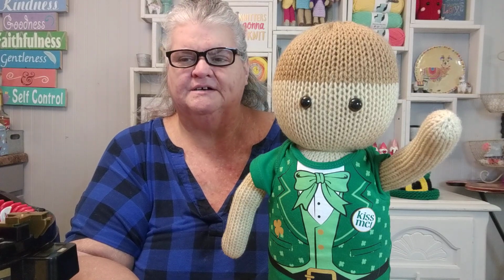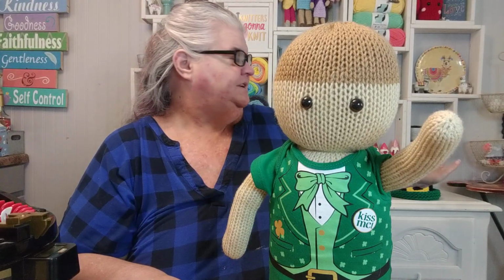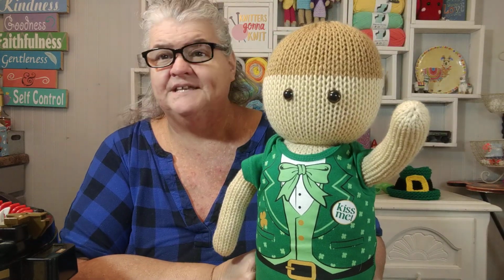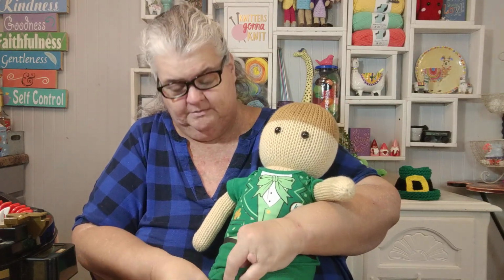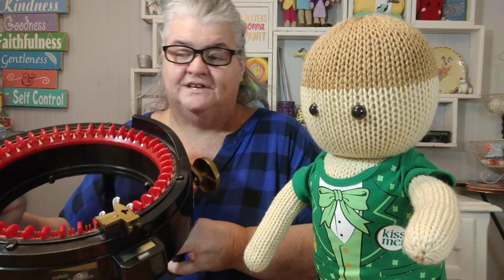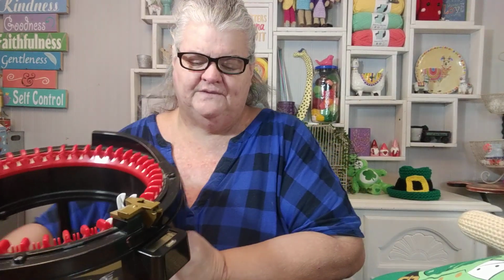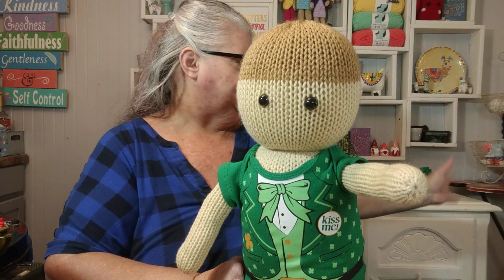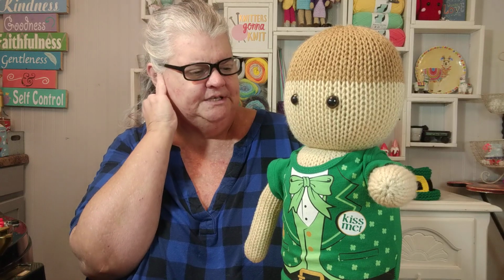My Knitted Baby * Addi Knitting Machine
Our knitted grandbaby, Patrick was made with my Addi knitting machine and a 12 peg knitting loom.

Happy Mail:
Kayla Miller
429 Bud Smith Road

To Connect:
I am NOT on FB.